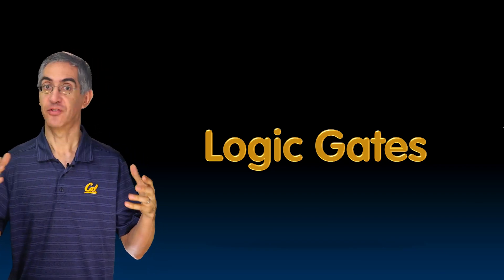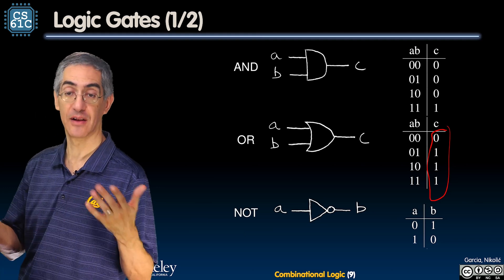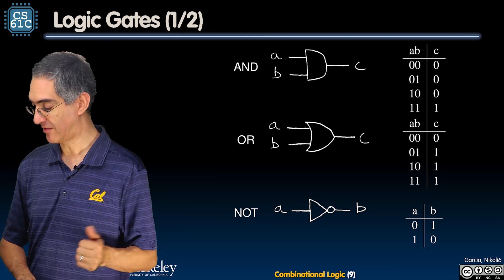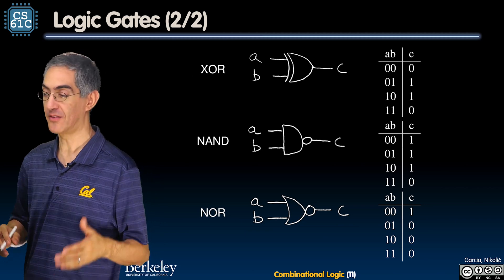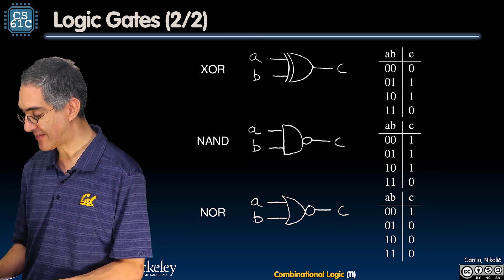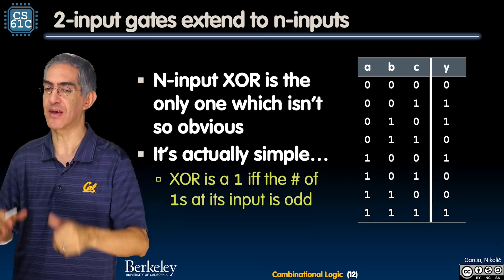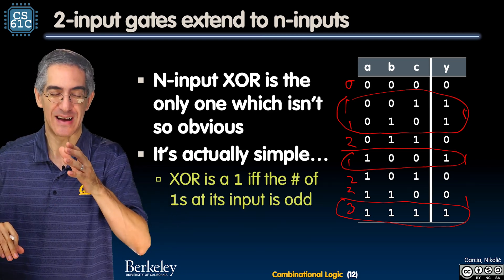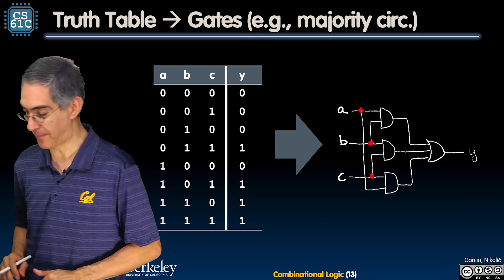[CS61C FA20] Lecture 16.2 - Combinational Logic: Logic Gates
CS 61C Lecture 16.2 - Combinational Logic: Logic Gates
Fall 2020
Inst: Dan Garcia
10/2/20